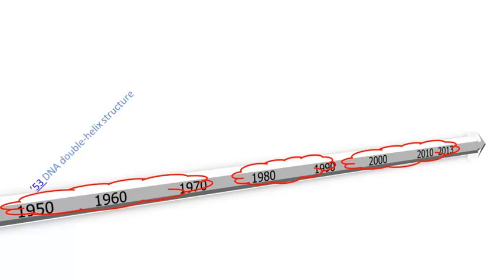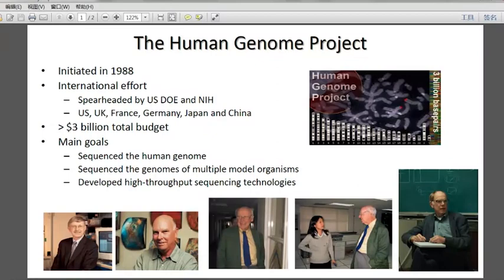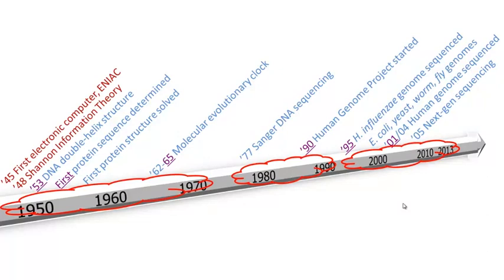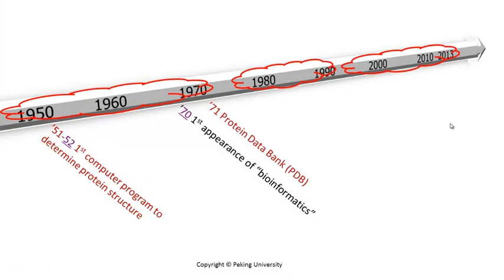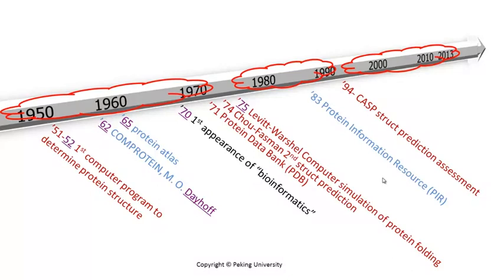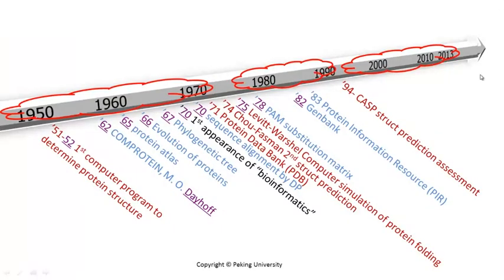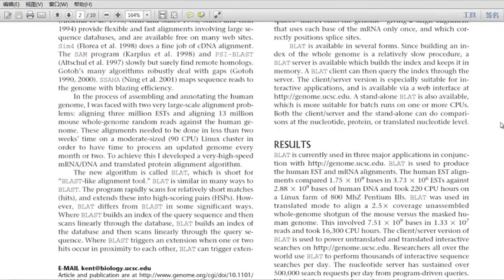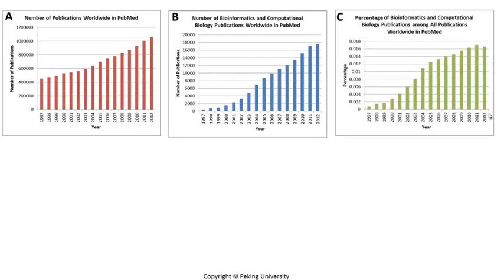Week 1.2 History of Bioinformatics (Bioinformatics: Introduction and Methods 生物信息学: 导论与方法)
Week 1 : Introduction and History of Bioinformatics